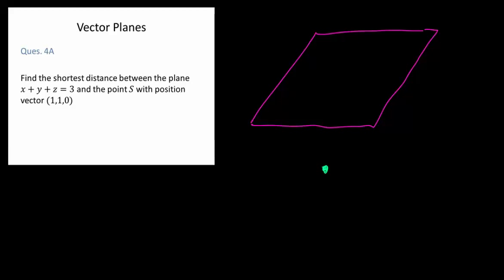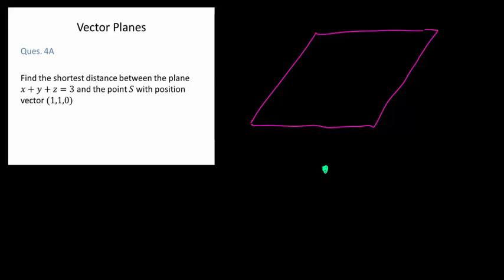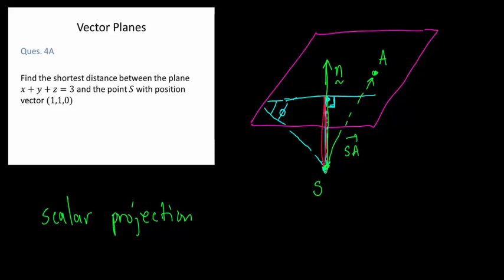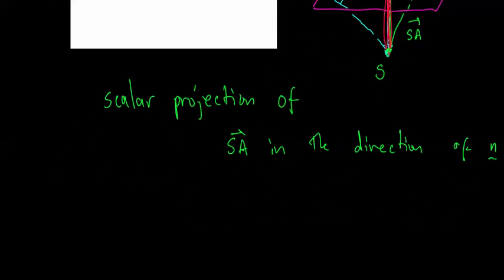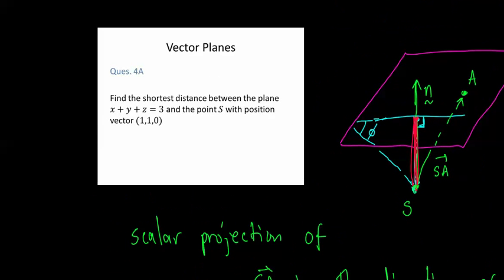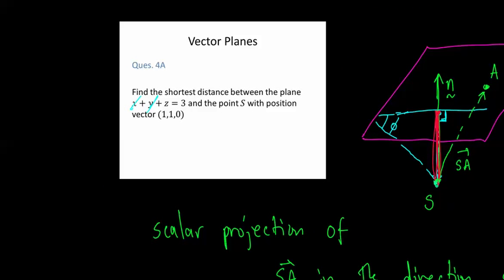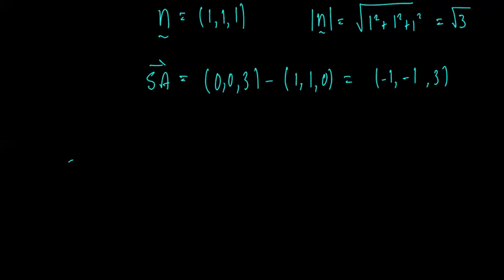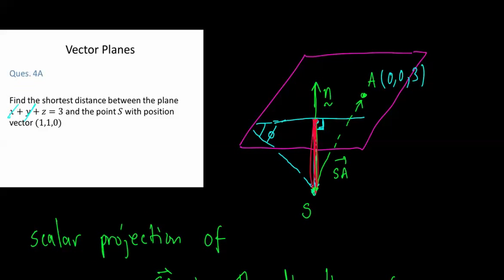Vector Planes - Video 6/6 - Shortest distance between a point and a plane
In this video we look at how to find the shortest between a point and a plane